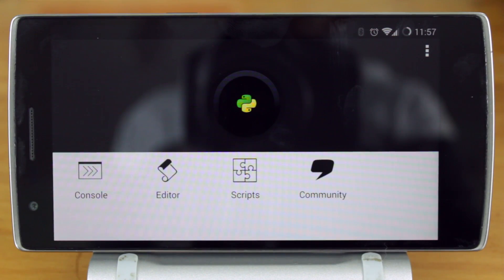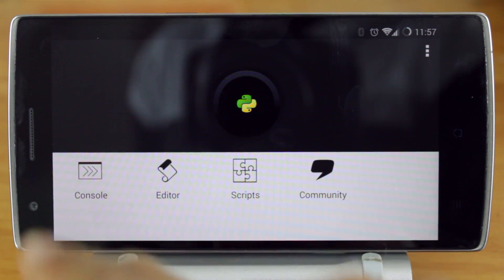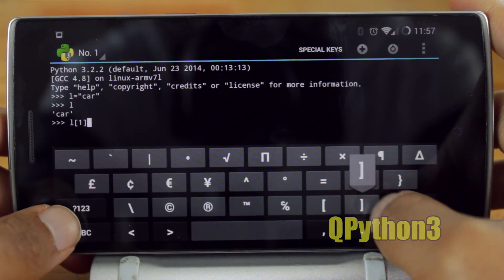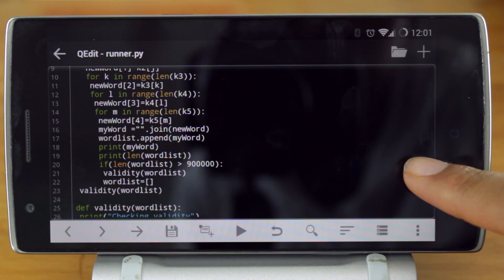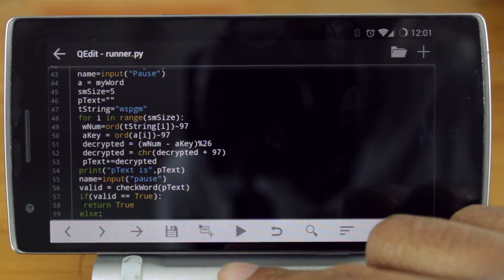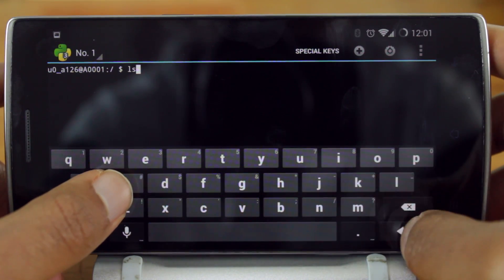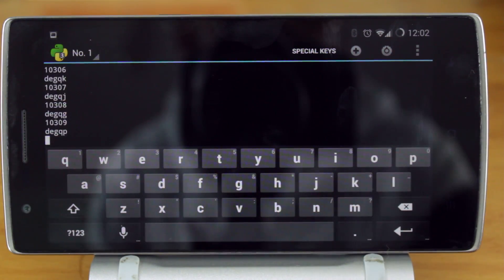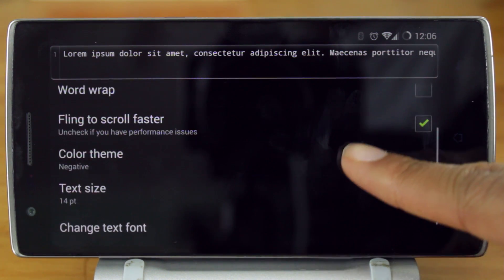How to Run Python on Android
Dave Bennett shows how to run Python code on Android.